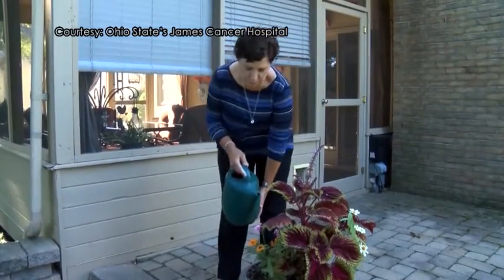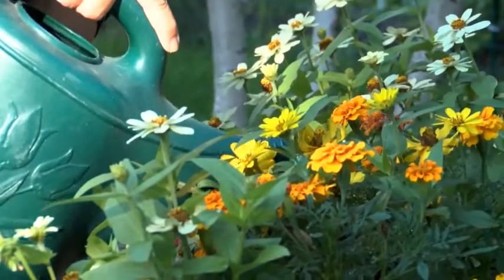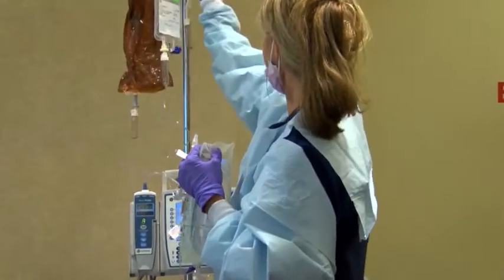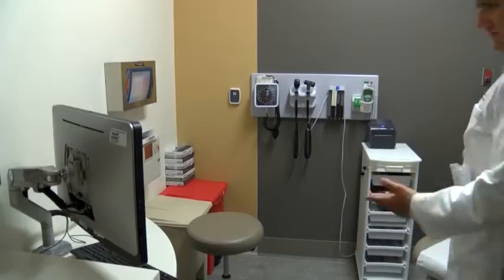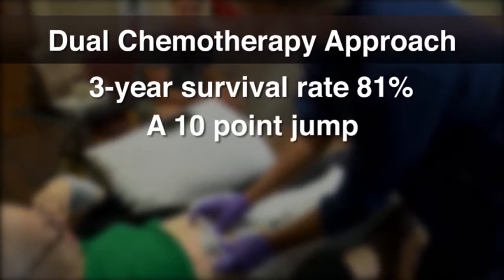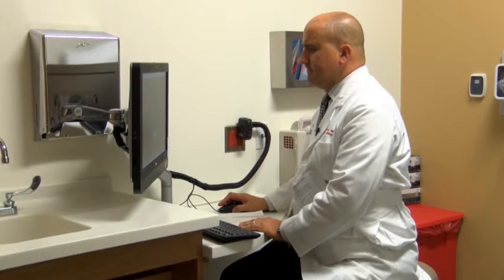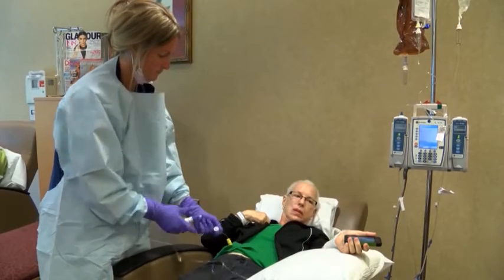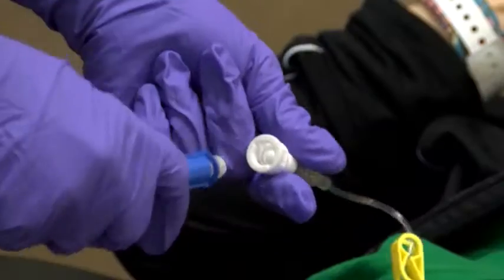Higher survival rate of ovarian cancer with IV/IP treatment